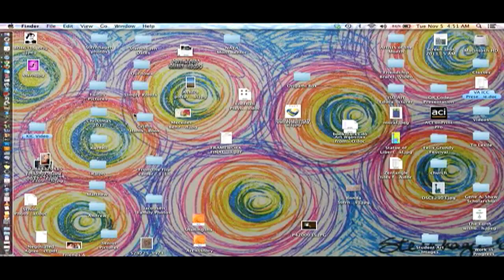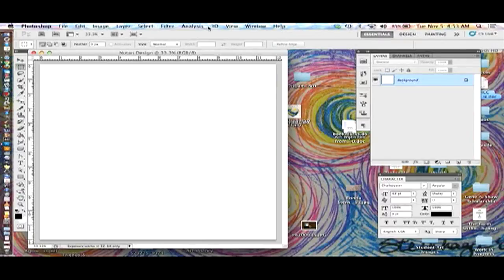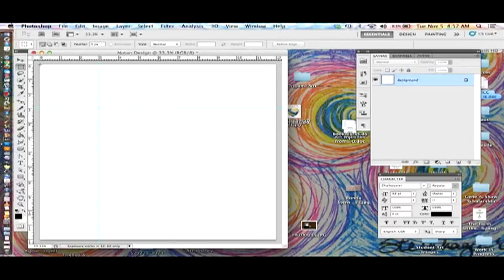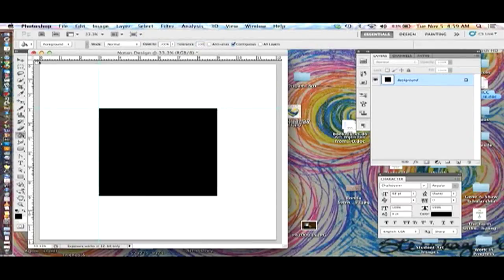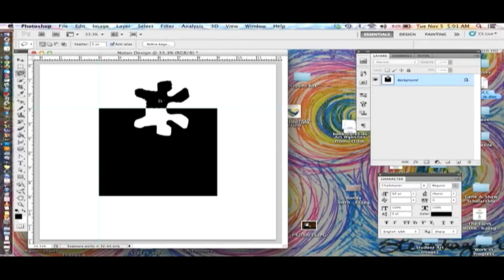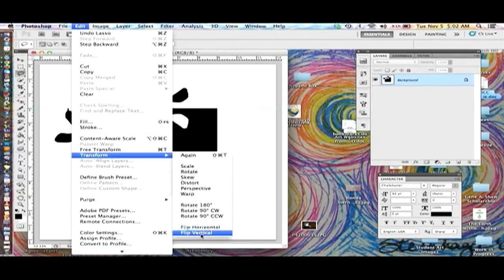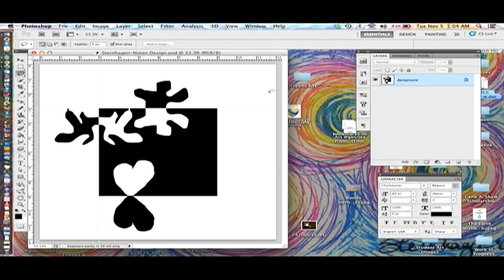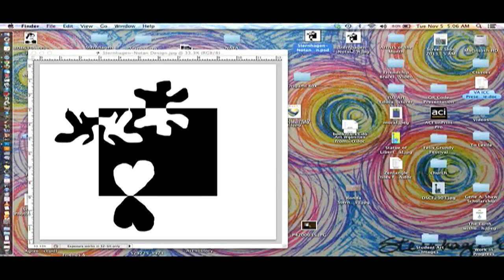Notan Designs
Create Notan designs using Photoshop.